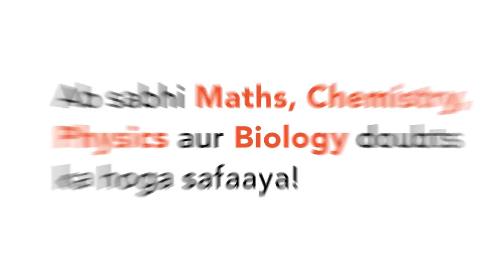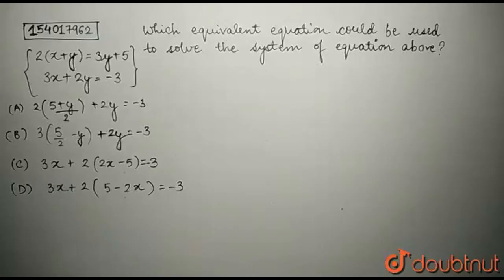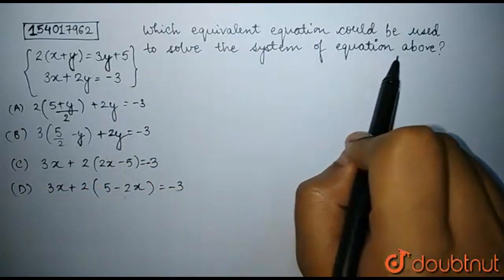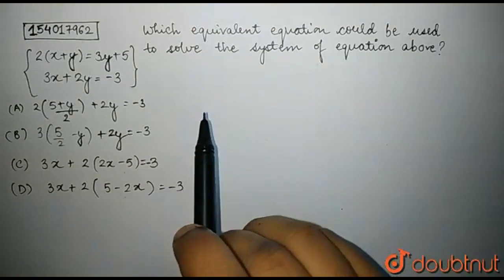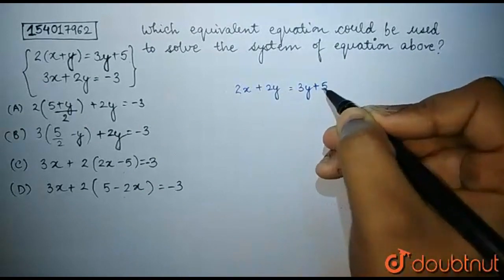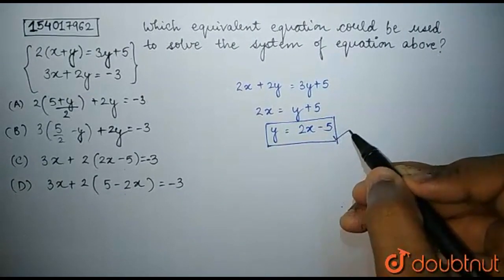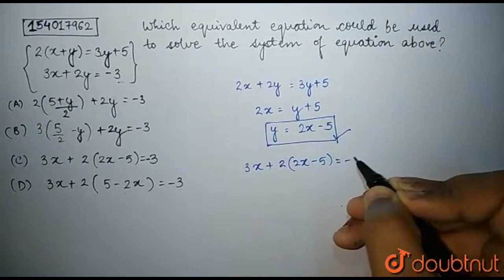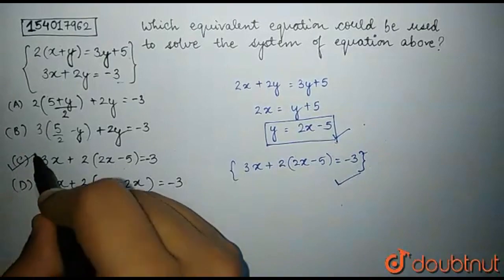2(x+y)=3y+5 3x+2y=-3 Which equivalent equation could be used to solve the system of equations ab...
2(x+y)=3y+5 3x+2y=-3 Which equivalent equation could be used to solve the system of equations above?
Class: 10
Subject: MATHS
Chapter: HEART OF ALGEBRA
Board:SAT

👉 Have Any Query? Ask Us.